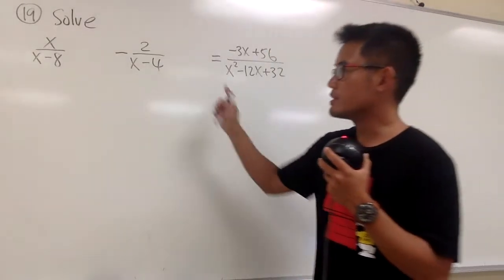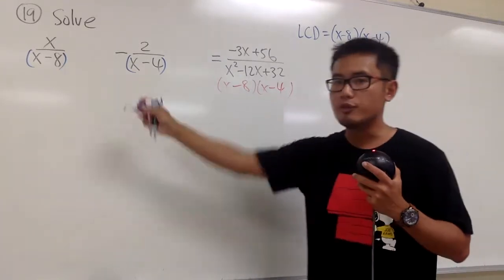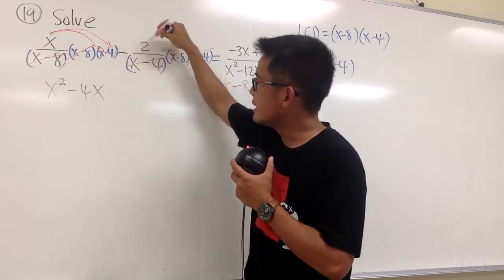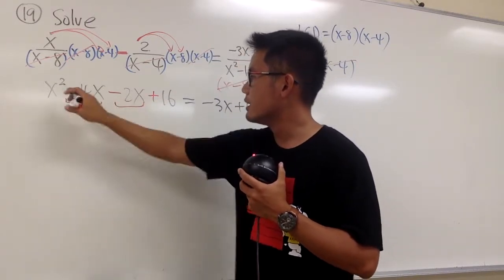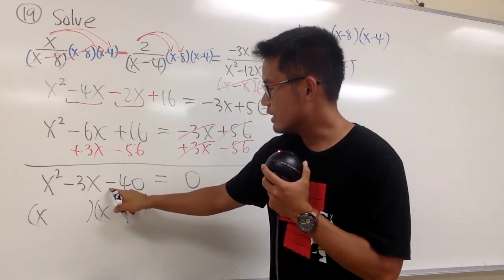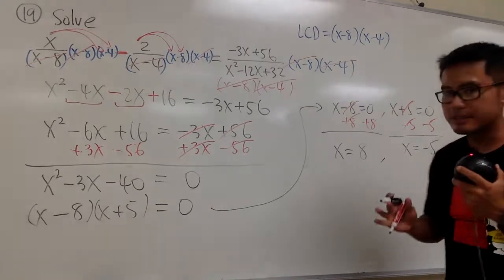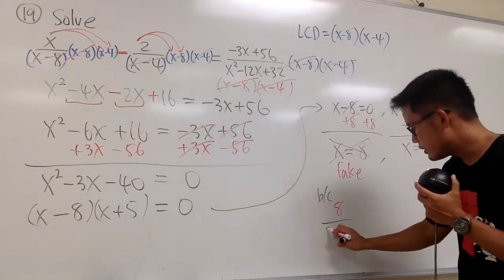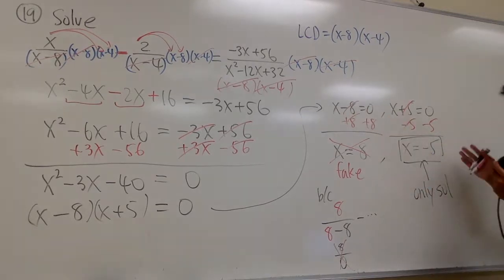Q19, Rational Expressios Overview (elementary algebra)